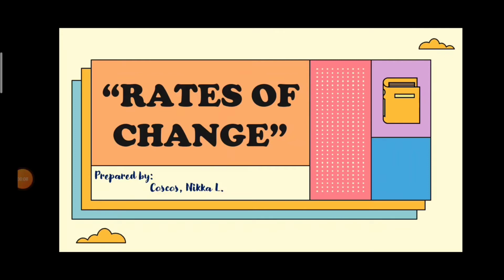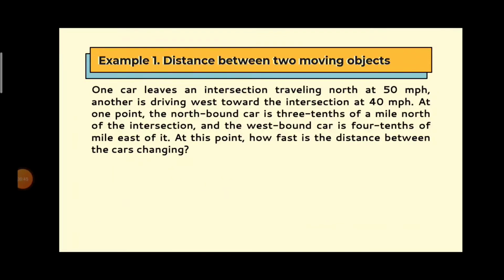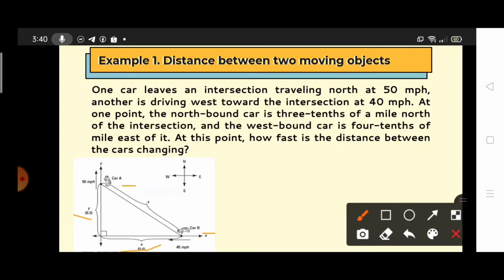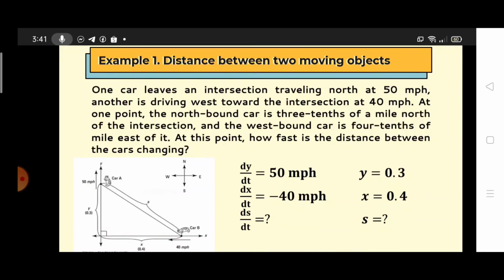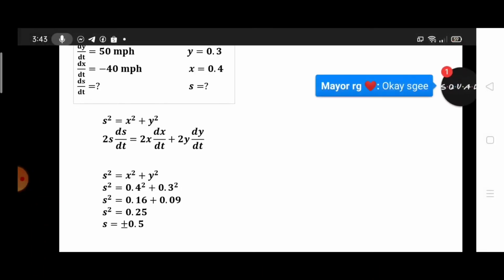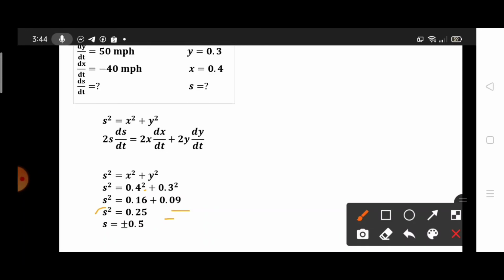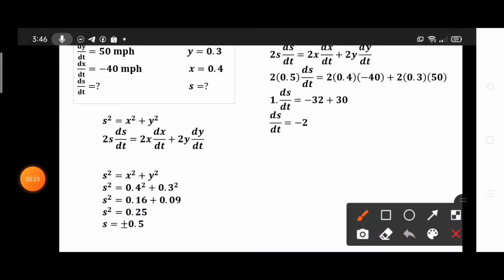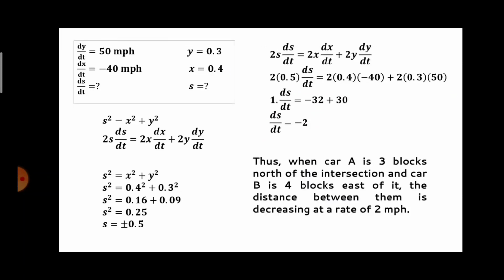Rates of Change || Calc 3